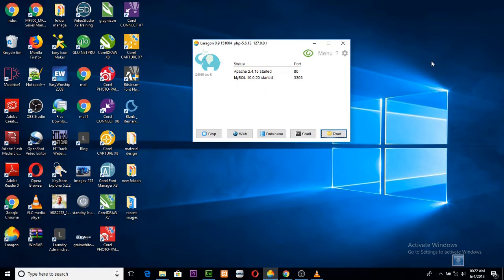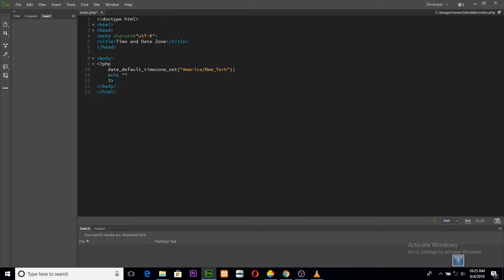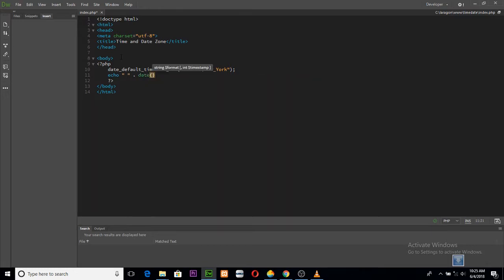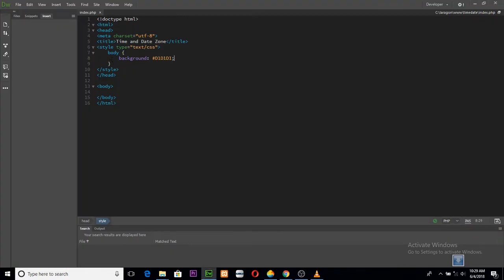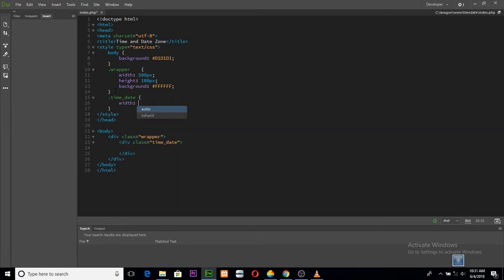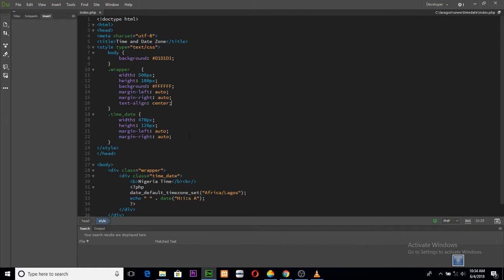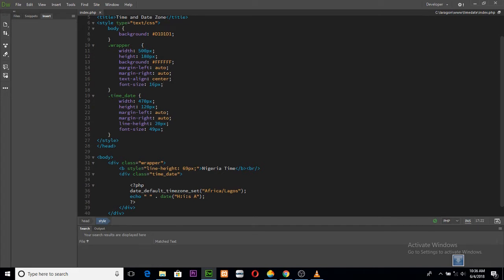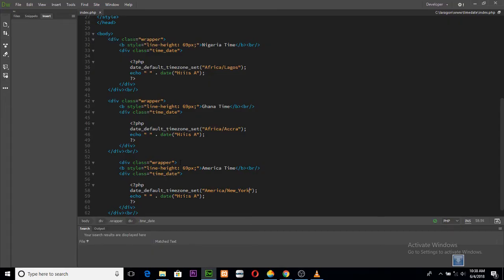How to create Time and Date Zone default using Php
Php Time and Date Zone will help you get all country Time zone, and can equally be use for php programming forms, hidden fields, sql etc.